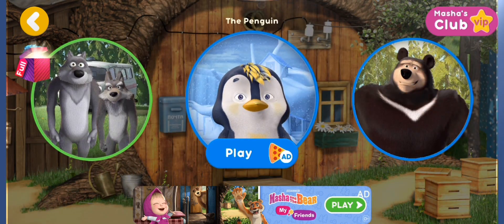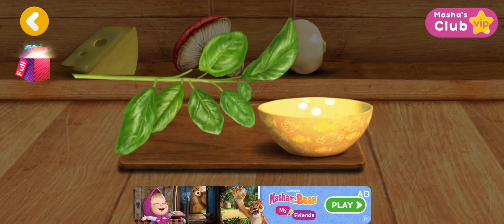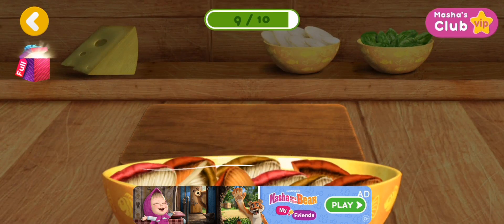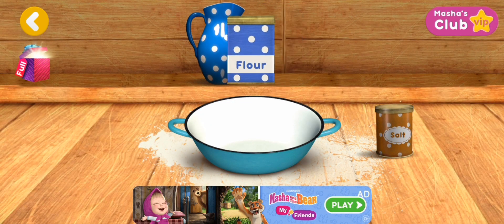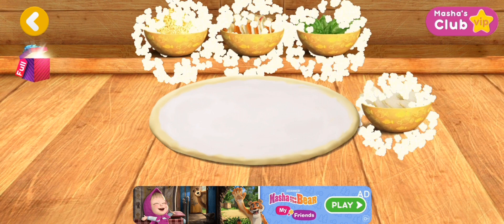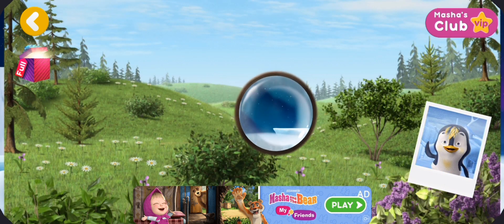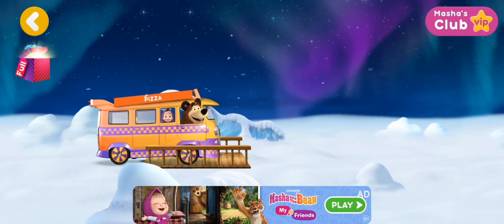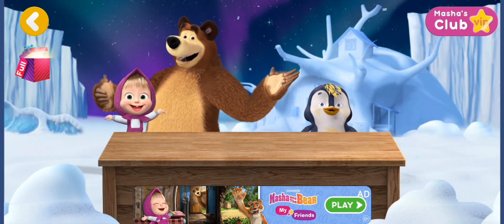Unleash Your Inner Chef with Masha and the Bear Pizzeria Game 🐻🍕👩‍🍳 Penguin 🐧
In this video, we dive into the exciting world of the "Masha and the Bear Pizzeria Game." Join Masha and her lovable bear friend as they embark on a culinary adventure in their very own pizzeria. From kneading the dough to creating delicious toppings, this game offers a unique and interactive experience for all ages. Get ready to unleash your creativity and cooking skills as we explore the vibrant and engaging world of Masha and the Bear Pizzeria Game!

Masha and the Bear Pizzeria Game: A mobile or computer game that allows players to step into the world of Masha and her bear friend, where they can experience the joy of cooking and managing their own pizzeria. Remember to have fun and let your creativity soar while playing the Masha and the Bear Pizzeria Game.